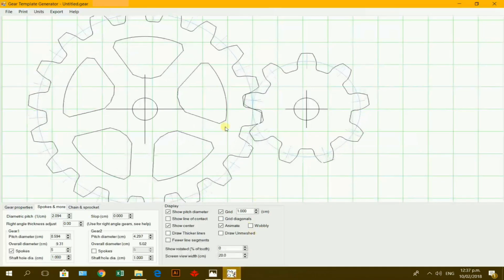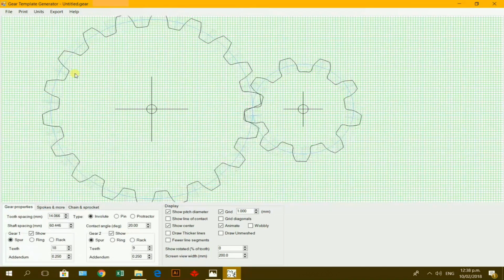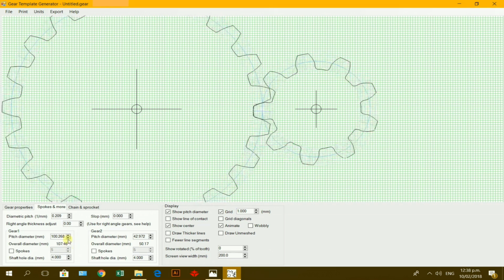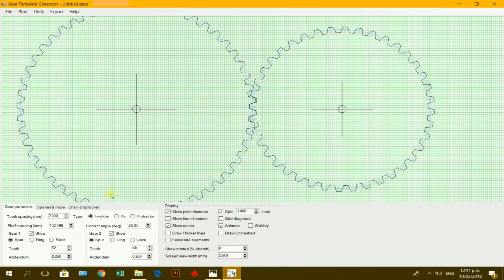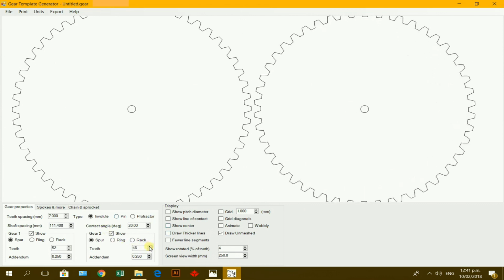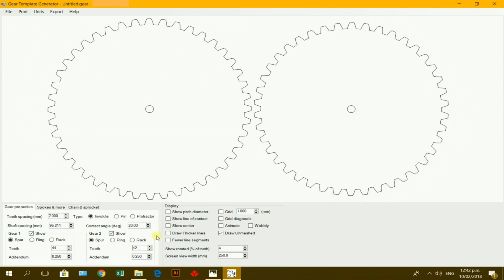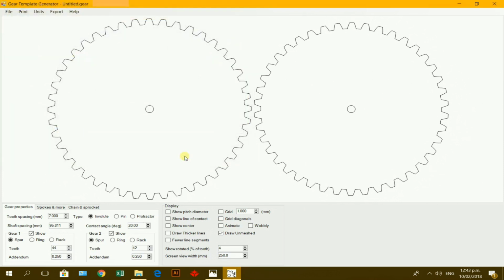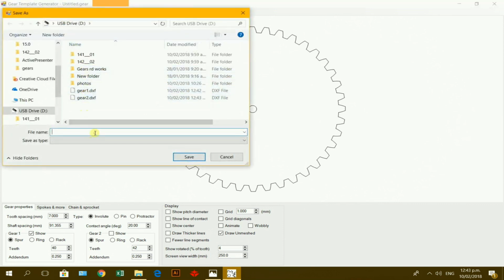Generate gears for a drawing machine using ‘Gear Generator’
In this video I will show you how to prepare a range of gears with the same tooth spacing in ‘Gear Generator’ and save as a DXF file so they can be used with laser cutting software.